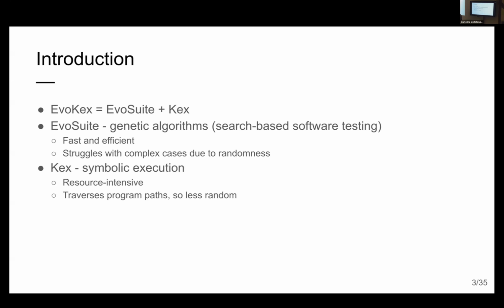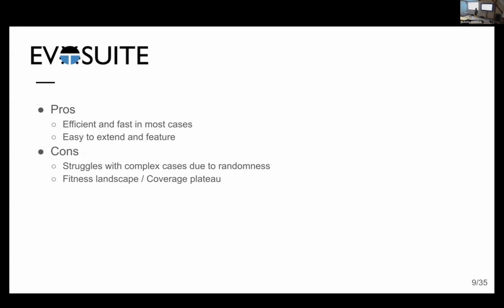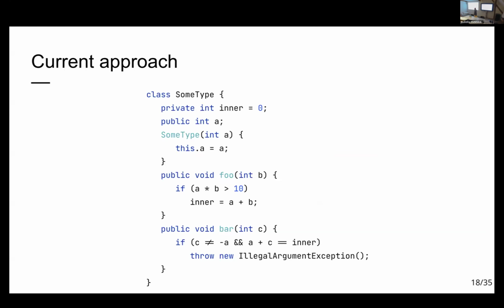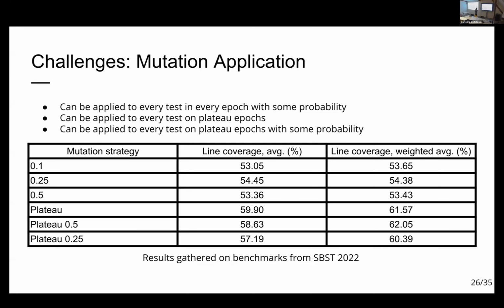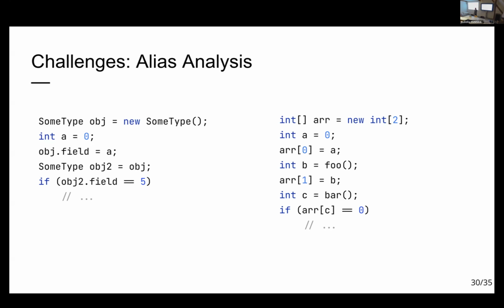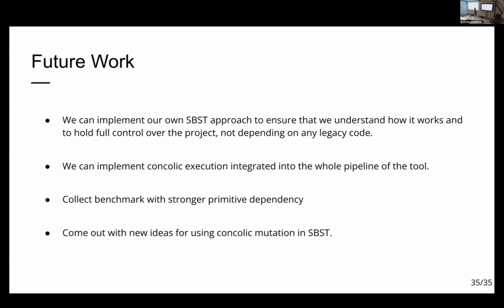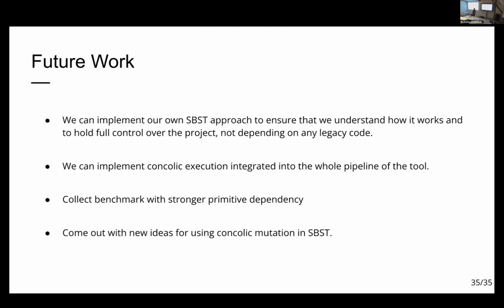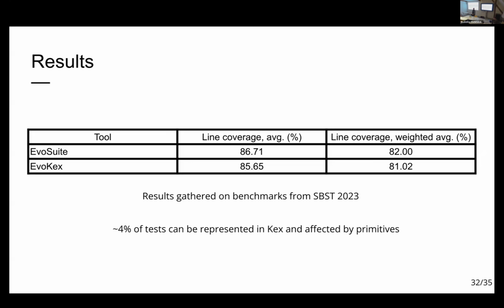Timur Kudashev. Test generation with EvoKex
Automatic test generation has always been a compelling subject because writing them using human resources is expensive in terms of time and resources. There are quite a few techniques that can be used for this task. However, we will focus on two: Search-Based Software Testing and Symbolic Execution. EvoSuite (a tool for SBST) is a powerful test generator that works fast, but due to the randomness of the approach can’t guarantee good coverage. Kex (a tool for SE) is a slow but stable instrument that can be much more reliable if given a lot of time. We wanted to combine these two approaches so that we would have a fast and stable tool. EvoKex is an automatic test generation tool for Java that seamlessly integrates two tools with different approaches: genetic testing from EvoSuite and concolic analysis from Kex. By combining genetic and concolic testing, EvoKex aims to overcome individual tools' limitations and provides a solution for enhanced automated test generation.

In this presentation, I will briefly overview both tools and previous approaches for combining them, as well as the advantages and disadvantages, and explain how EvoKex tries to combine them, overcoming some limitations. Finally, I will present some results and conclusions regarding the efficiency and effectiveness of EvoKex and concisely present possible future improvements.